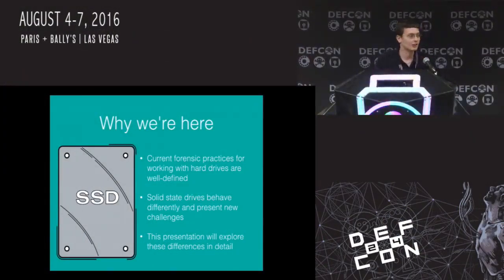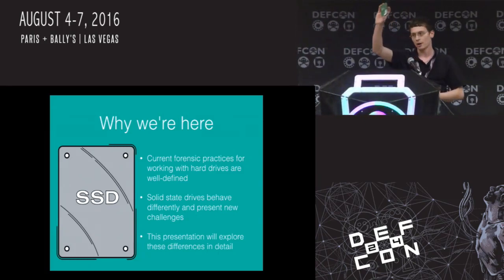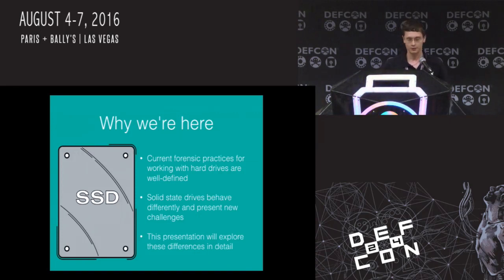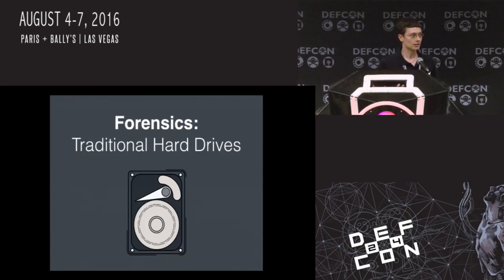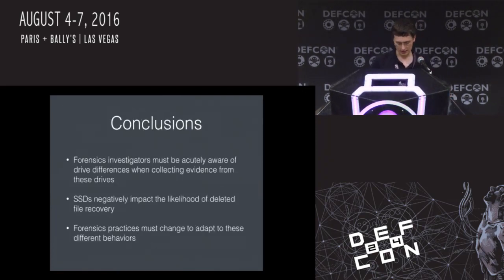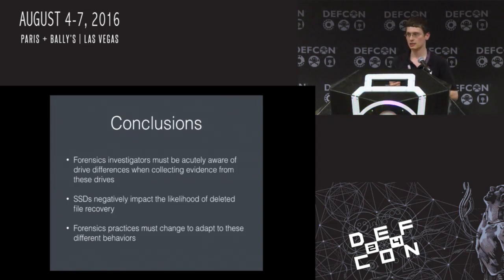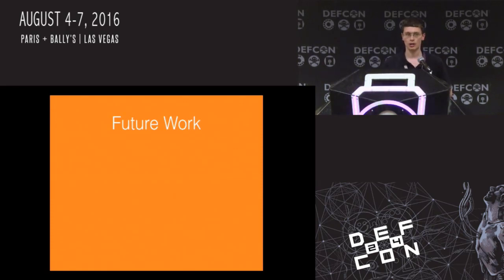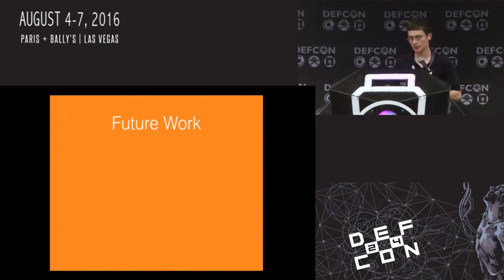DEF CON 24 - Tom Kopchak - Sentient Storage: Do SSDs Have a Mind of Their Own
Solid state drives drives are fundamentally changing the landscape of the digital forensics industry, primarily due to the manner in which they respond to the deletion of files. Previous research has demonstrated that SSDs do not always behave in an equivalent manner to magnetic hard drives, however, the scope of these differences and the conditions that lead to this behavior are still not well understood. This basic, undeniable anomaly regarding file storage and recovery begs one simple, yet critical question: can the data being mined for evidence be trusted?

This talk presents research on the forensic implications of SSDs from one of the most comprehensive studies to date. The goal of this study was to demonstrate and quantify differences across a sample pool of drives in an array of tests conducted in a controlled environment. These tests explored the variations between drive firmware, controllers, interfaces, operating systems, and TRIM state.

Bio:
Tom Kopchak is the Director of Technical Operations at Hurricane Labs, where he pretends to manage a team of network and system engineers, but is still an engineer and technology geek at heart. While new to the DEF CON stage, Tom’s speaking experience includes numerous talks on breaking full disk encryption (including BSides LV) and numerous other talks at other conferences around the country. He holds a Master’s degree in Computing Security from the Rochester Institute of Technology. When he is not working with computers, Tom enjoys composing, music improvisation (Acts of Music), and playing both the piano and organ.